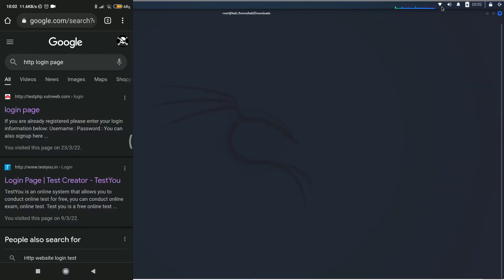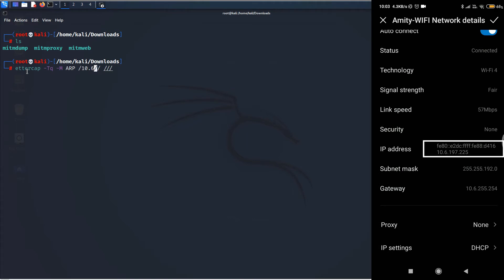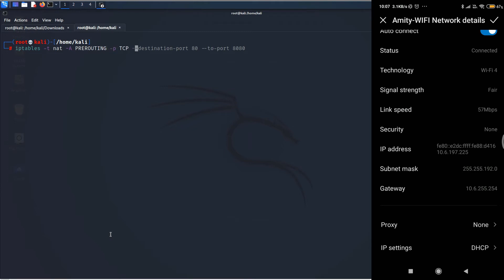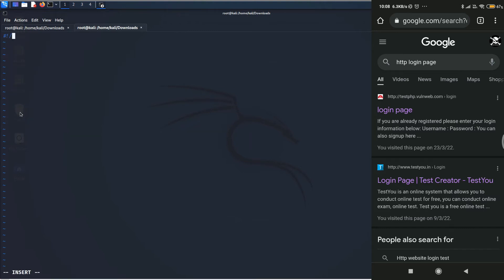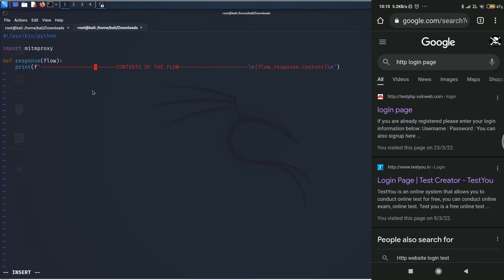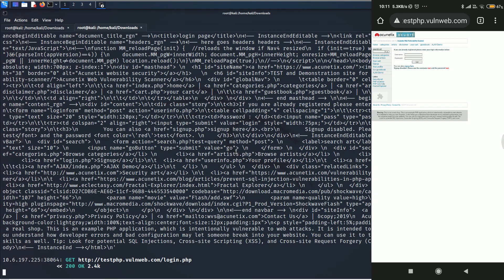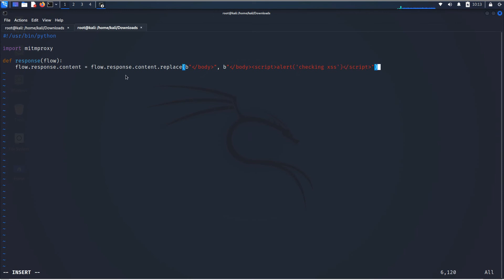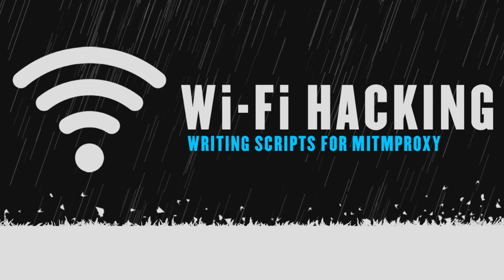Writing Custom Scripts For MITMPROXY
This is a really important video to understand the necessity to write custom scripts for MITMPROXY as most of the future attacks require us to use them. We will be using python to write custom scripts and use it with MITMPROXY. Python is a great programming language for automation. Even if you don't completely understand Python, you will still get an idea about how hackers exploit networks using Python.

IMPORTANT NOTE!
I neither encourage UNETHICAL HACKING in any way nor is my intention to do so. The sole purpose of these videos is to show how a hacker can break secure systems and exploit them so that you can be well aware and take precautionary measures to save yourselves from these attacks.

The channel will walk you through some of the popular programming languages among other topics and how you can develop a skill set in this tech domain.